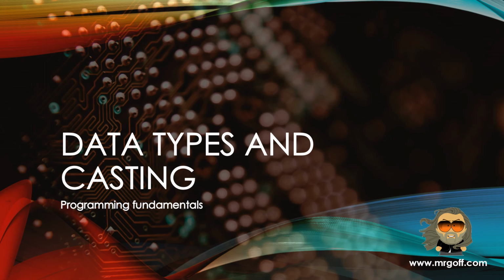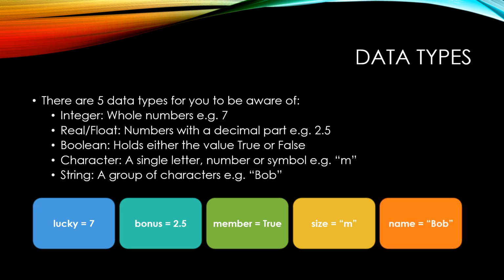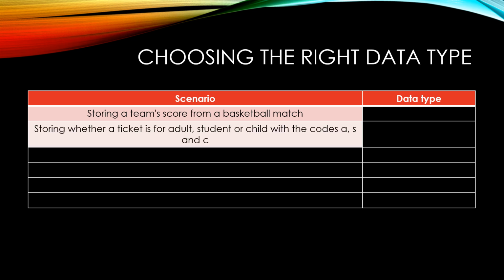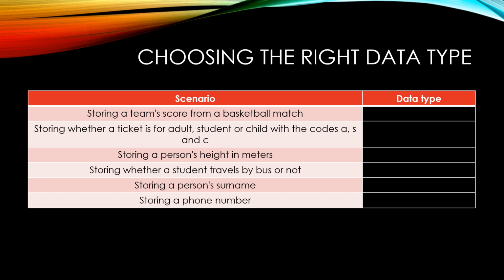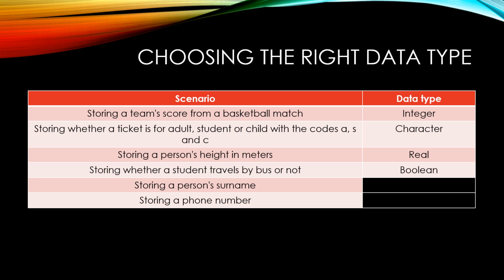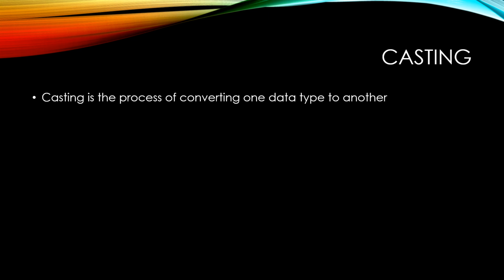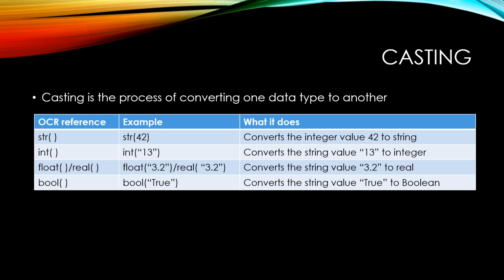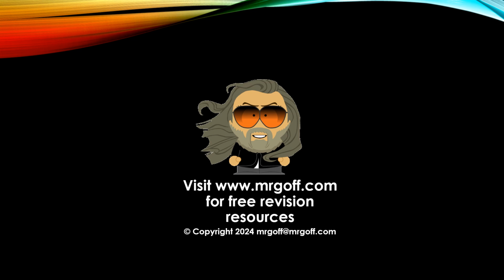OCR GCSE Computer Science with Mr Goff: 35. Data types and casting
A GCSE Computer Science video covering data types and casting presented by Mr Goff from MrGoff.com. Part of a larger series based on the OCR GCSE specification.